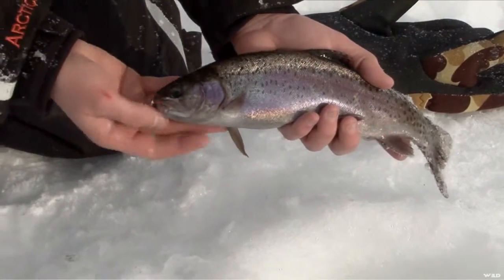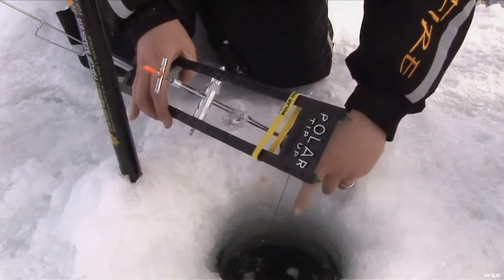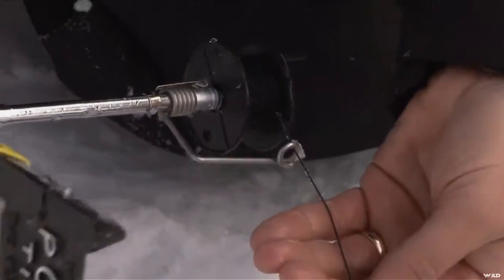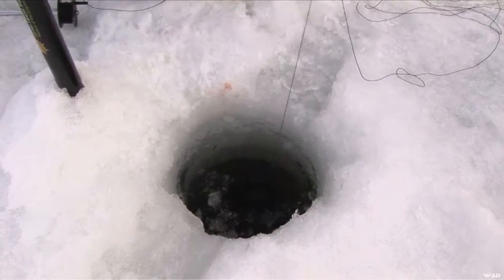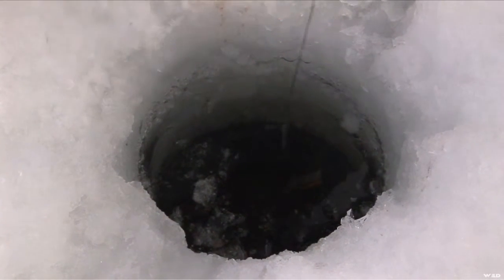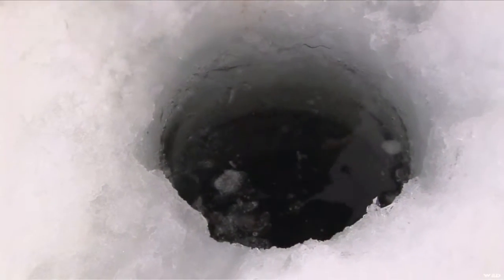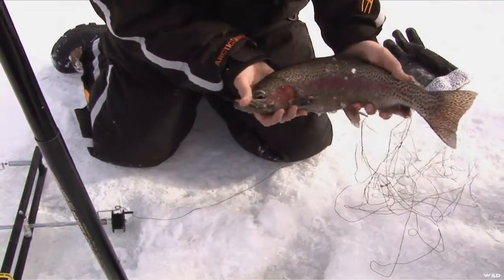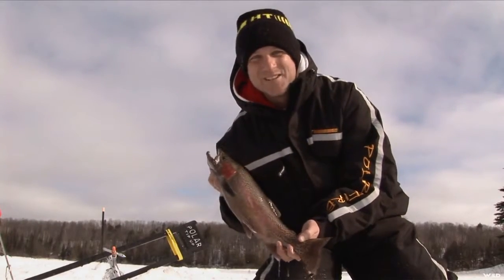Ice Fishing For Trout Part 2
Each week, host Tom Gruenwald joins us on one of Wild TV's most recent programming additions, "Outdoors with Tom Gruenwald." Each week, Tom will be joined by a variety of ice fishing professionals, including Jeff Kelm, Larry Leu, Dennis Foster, Don Dumas, Steve Bunca and Andrew Smith. Together, they'll take you along on personally guided multi-species ice fishing adventures throughout the ice fishing belt and beyond, in search of lake trout, pike, walleye, whitefish, perch, crappies, bluegills—and likely, some species you've never even seen before—to share strategies, tactics and techniques sure to sharpen your level of success.